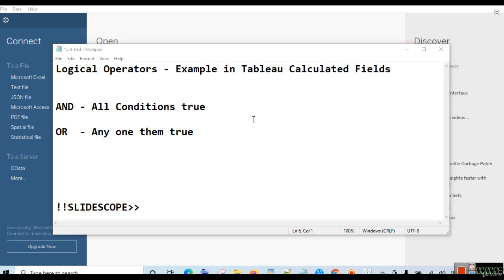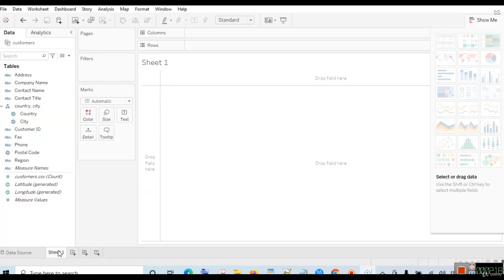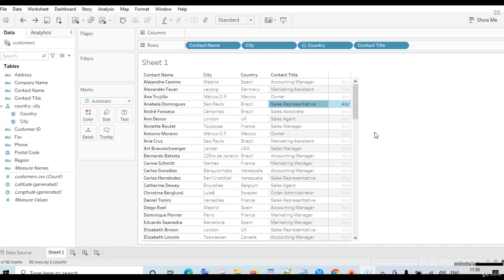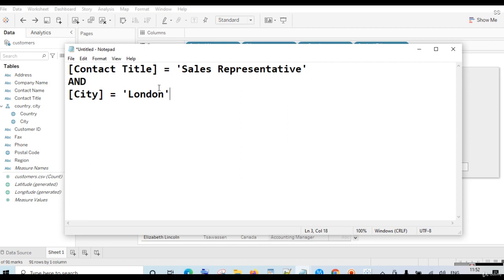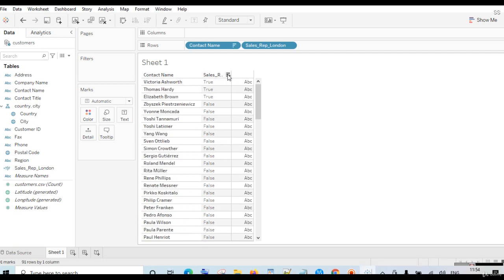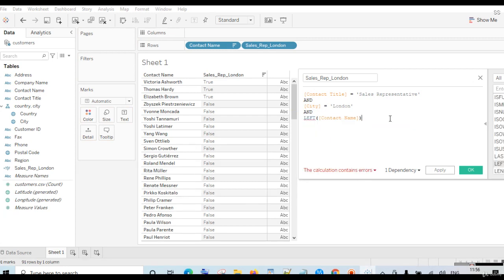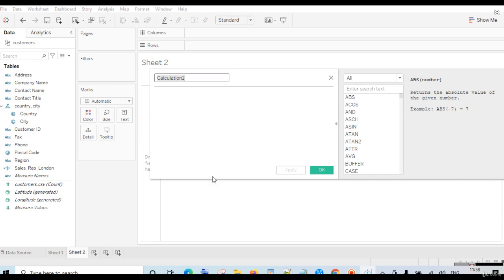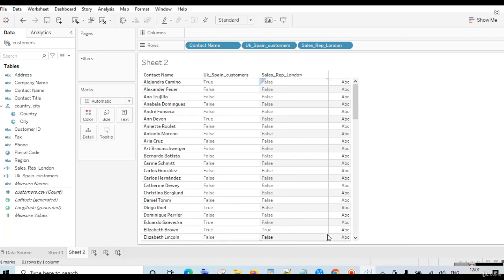Logical Operators AND OR Calculated Fields in Tableau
Learn how to create Logical Operators in Tableau Calculated fields.